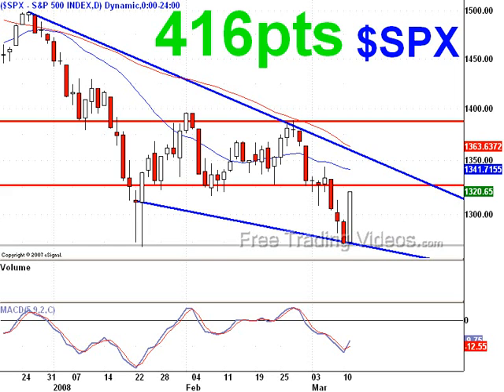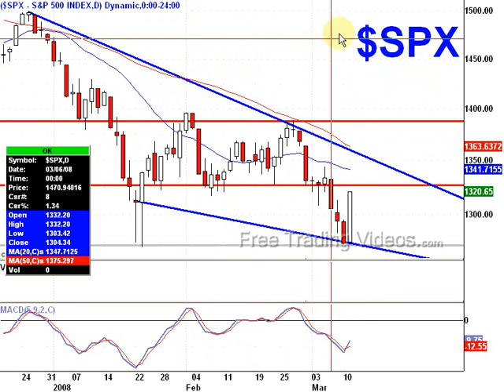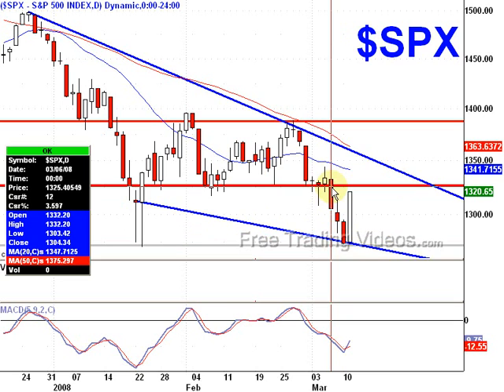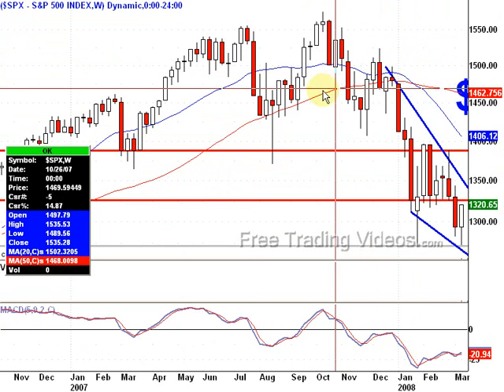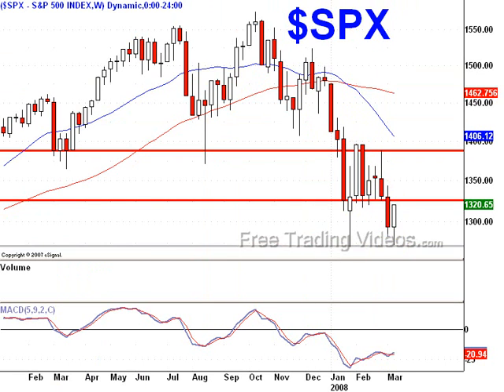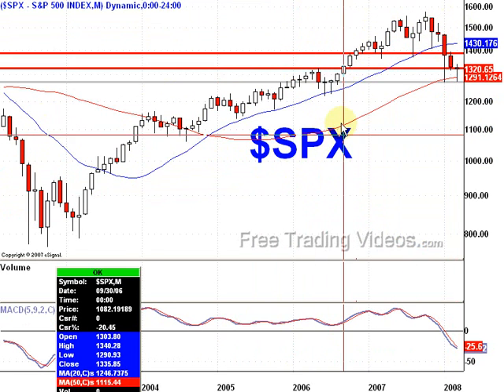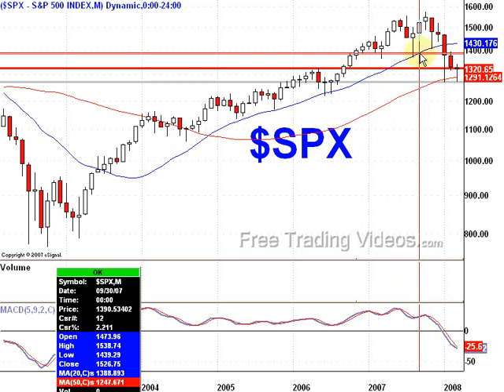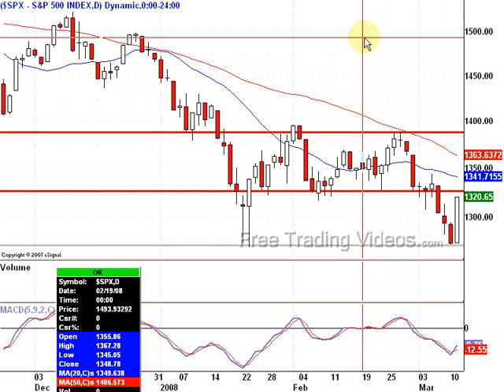March 11, 2008 : HUGE 416 point day